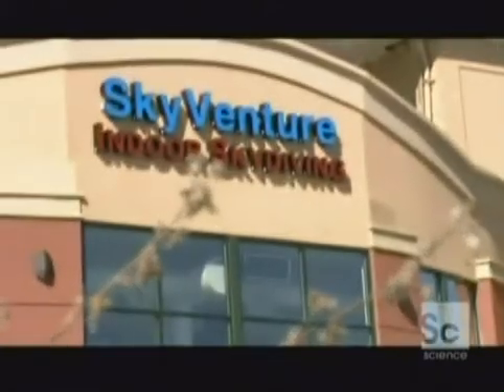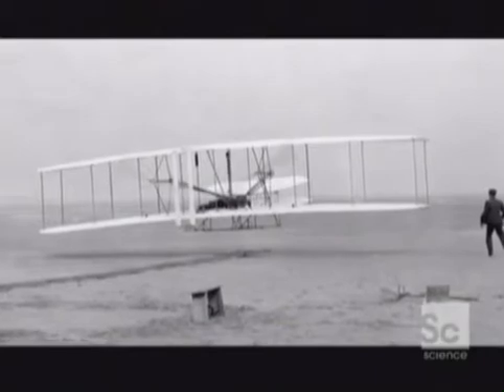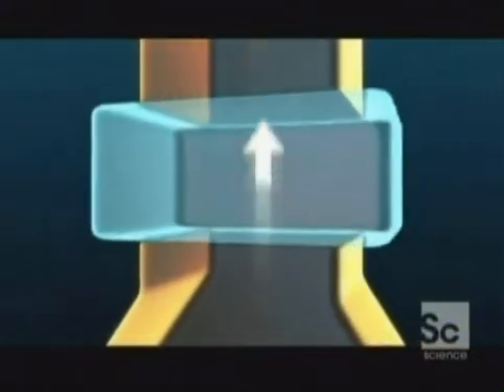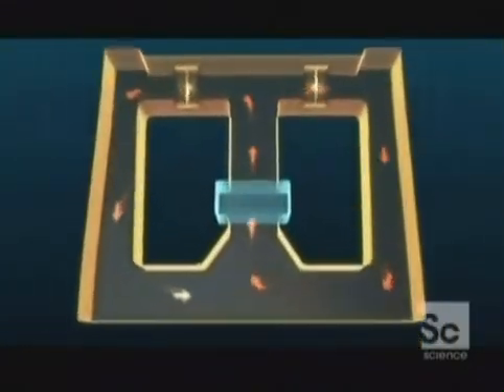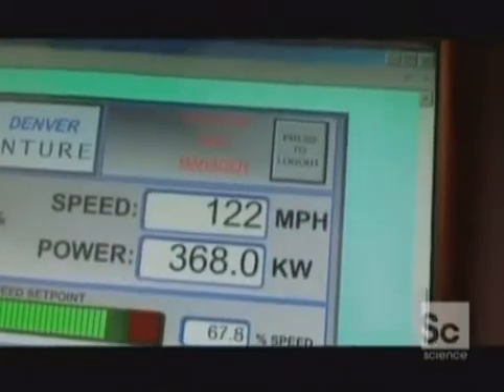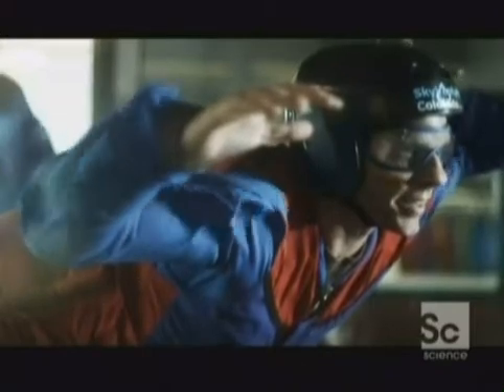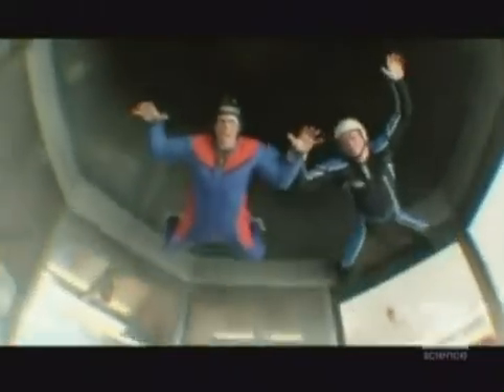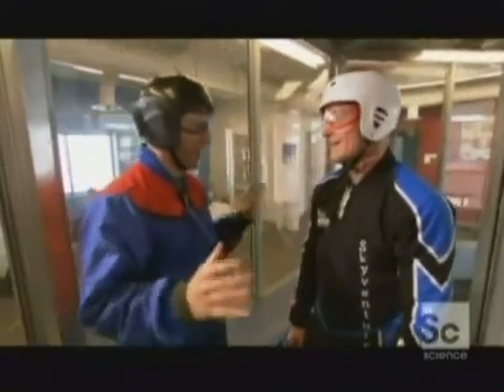Vertical Wind Tunnel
It is like sky diving, but going up instead of falling.

From Science Channel's Cool Stuffs: How It works.

Discovery Communications own the copyright of this clip from the Beyond Tomorrow TV show.